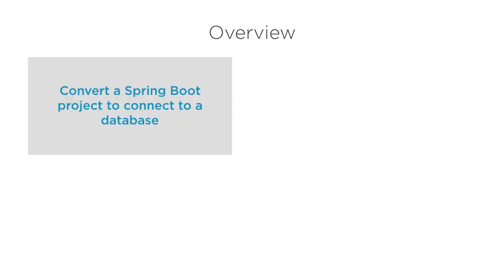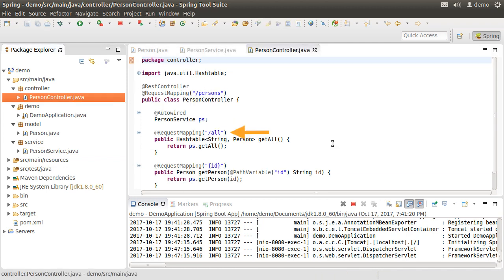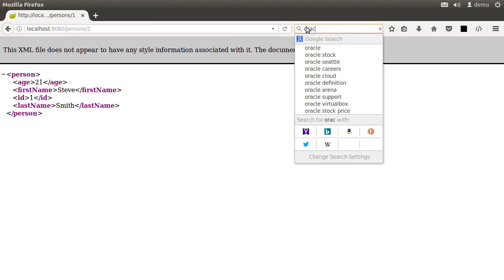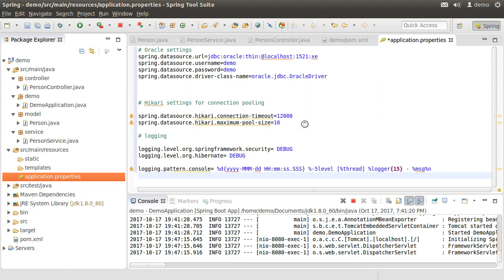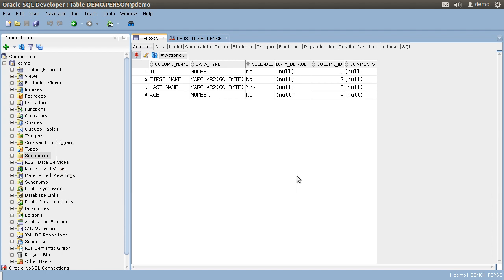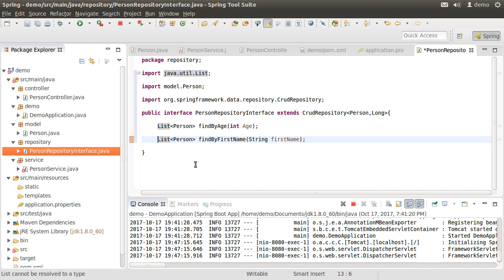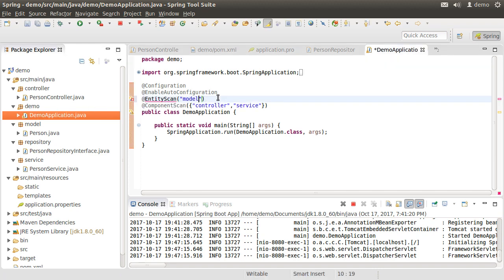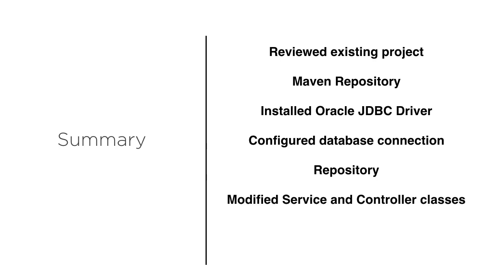Spring Boot with Spring MVC Connecting to database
In this video we will see how to enable a spring boot project implementing spring mvc to connect to a database for retrieval of data.